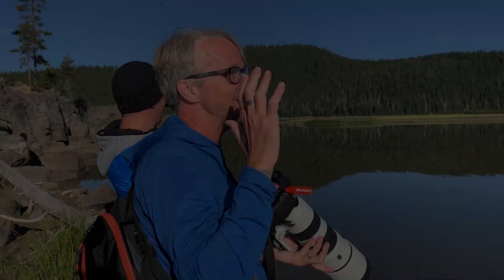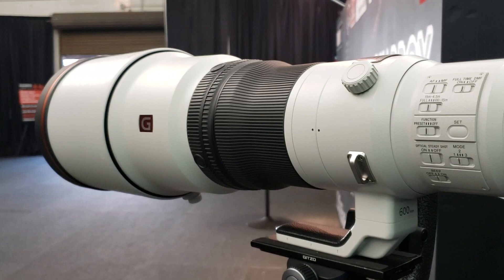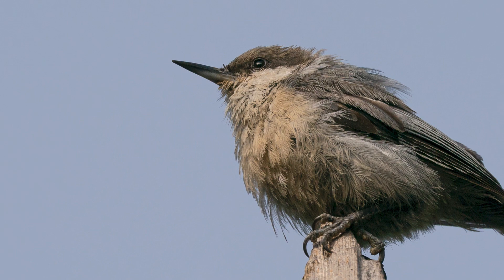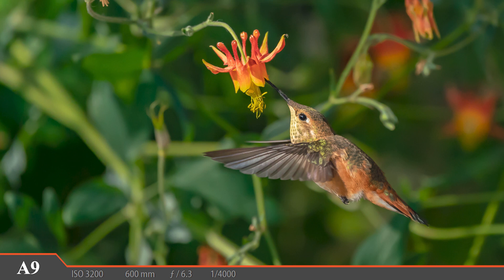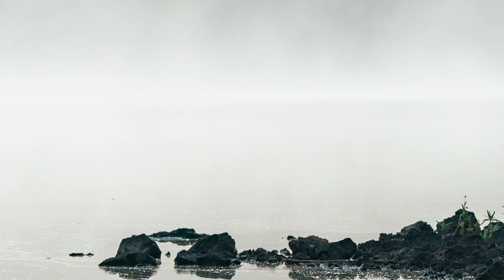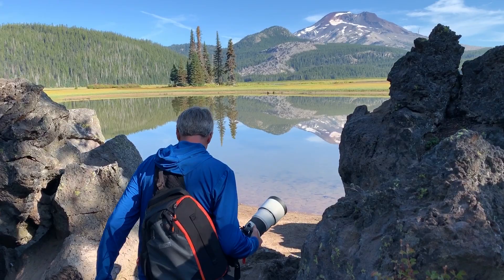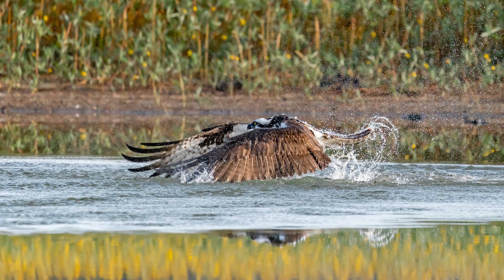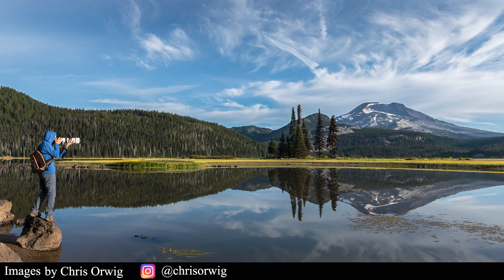Sony FE 200-600MM Lens First Impressions @ Sony Kando 3.0 - Wildlife Bird Photography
Sony FE 200-600MM Lens First Impressions - Loved it!

@ chrisorwig